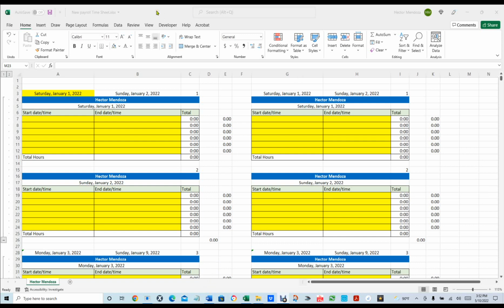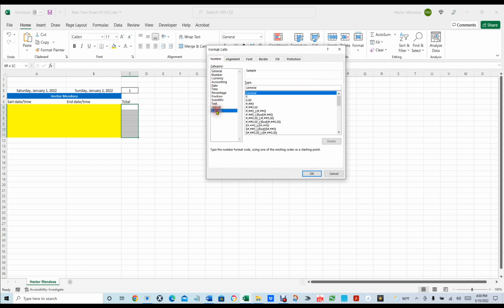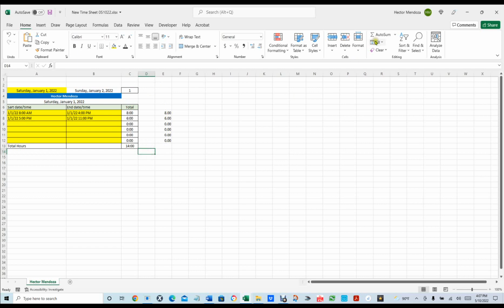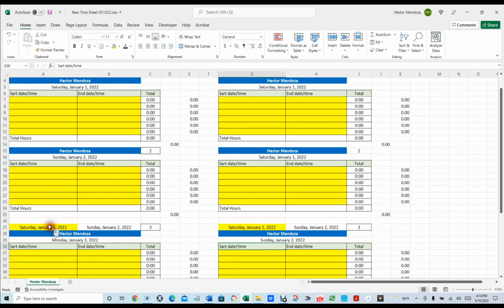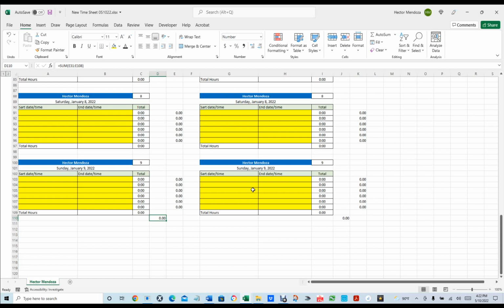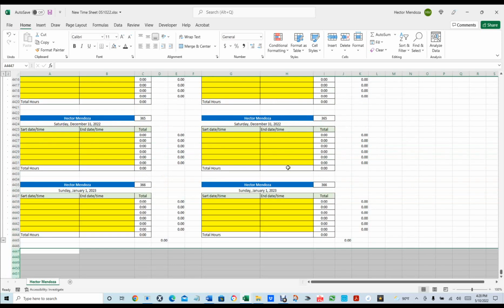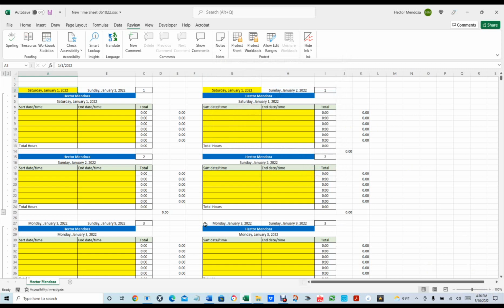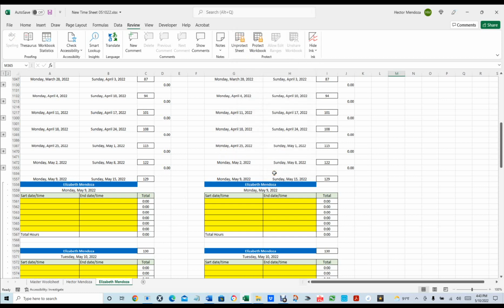Creating a weekly time sheets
New Time Sheet 051022

Name:  =MID(CELL("filename",G1),FIND("]",CELL("filename",G1))+1,40)
Total:  h:mm
Start date/time (Date in left):  3/14/12 1:30 PM                            Start date/time (Date in right):  1:30 PM
Convert from hours/minutes: Number/-1234.10
Total of all numbers: Number/-1234.10
=HOUR(C7)+MINUTE(C7)/60                                                                  =HOUR(I7)+MINUTE(I7)/60